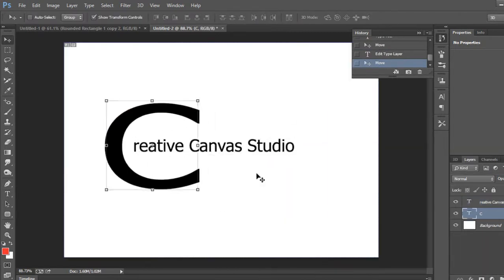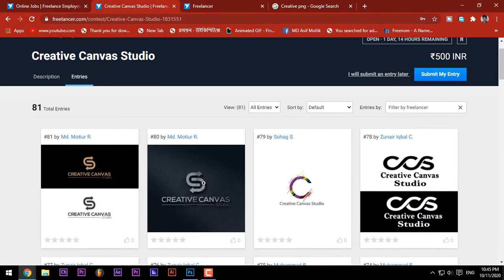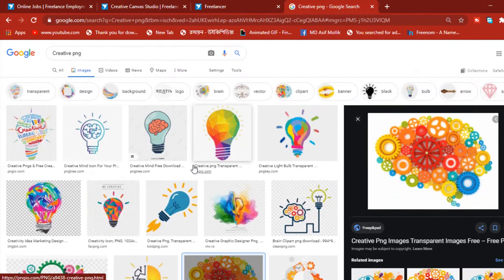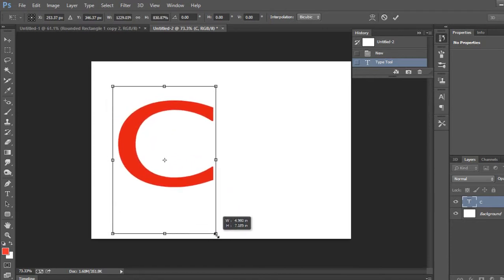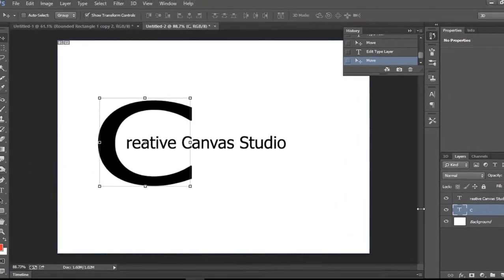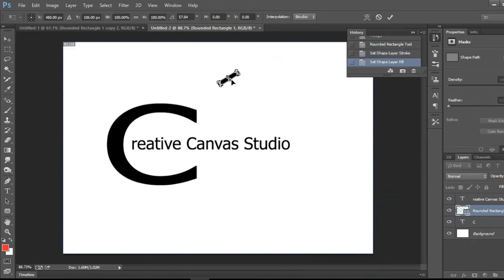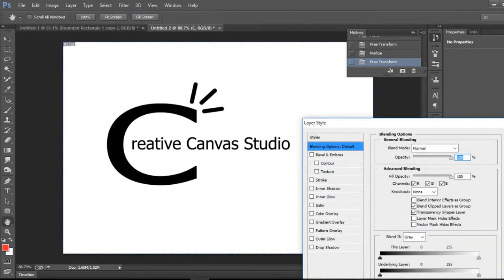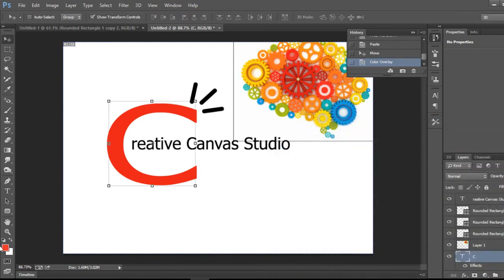logo design bangla tutorial[12 tutorial school ]Graphic design bangla course*How to design logo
আমাদের Facebook group  যেখানে প্রতিদিনি লাইব ক্লাসের মাধ্যমে সমস্যার সমাধান দেওয়া হয়ঃ